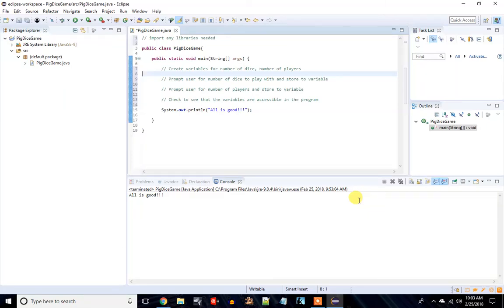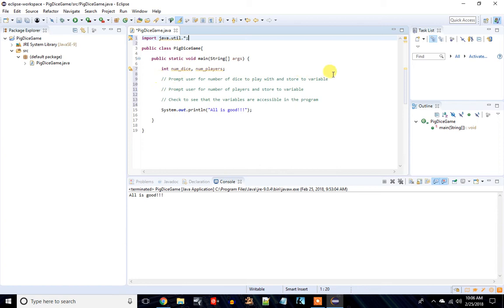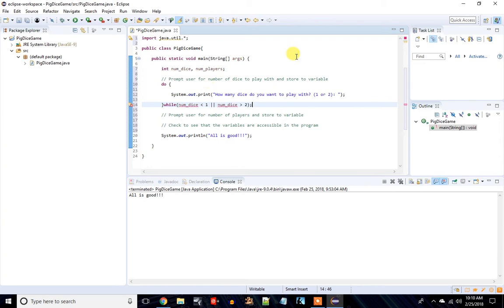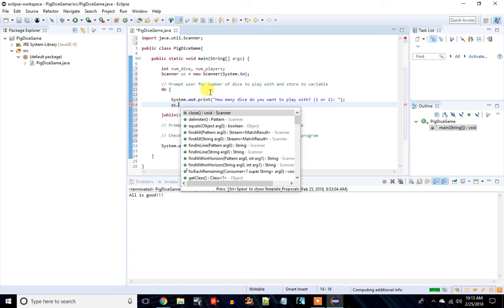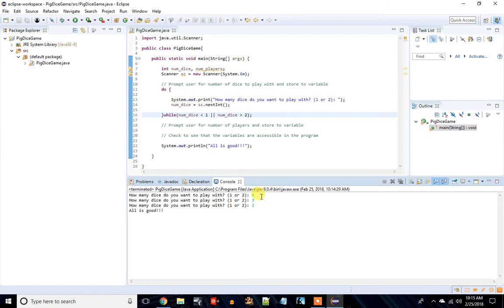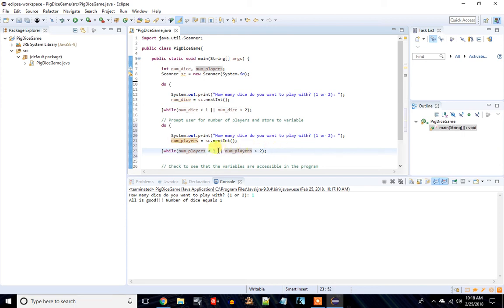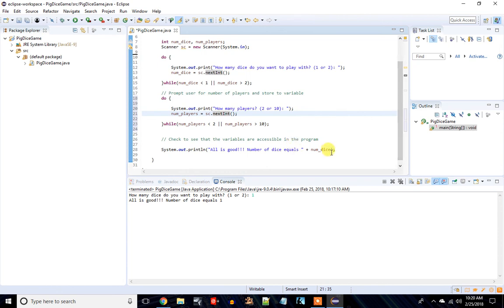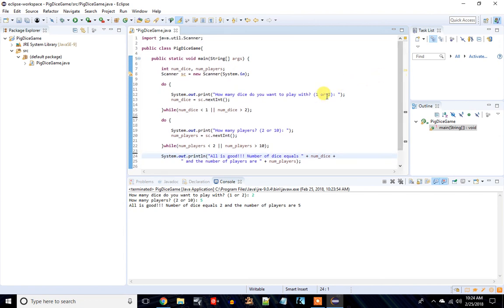02 - Java Programming (Pig Dice Game) - Getting Number Of Dice And Players